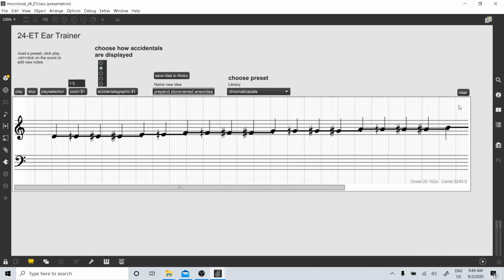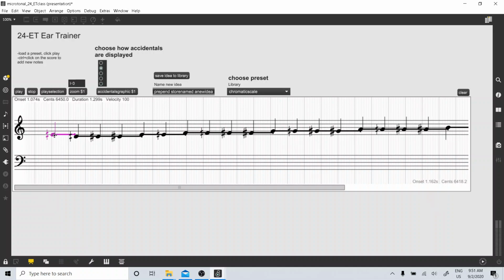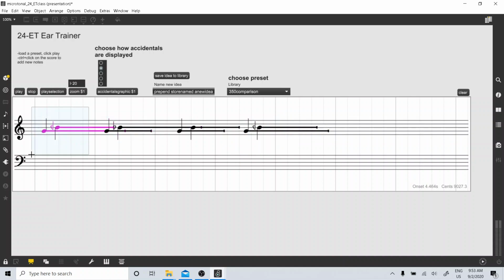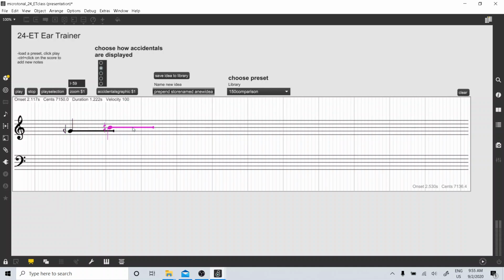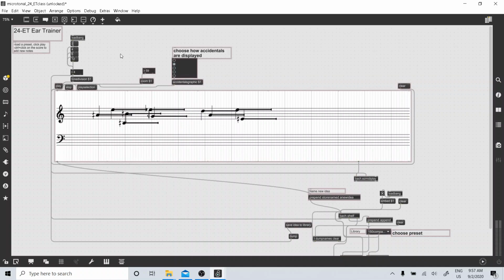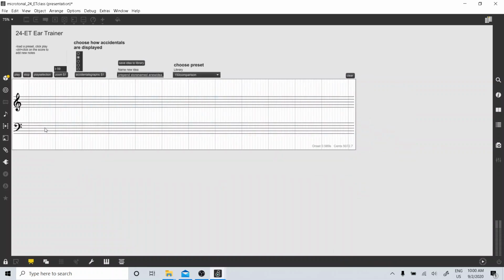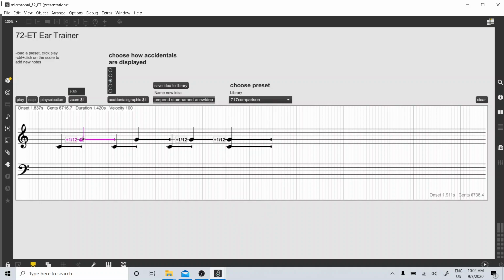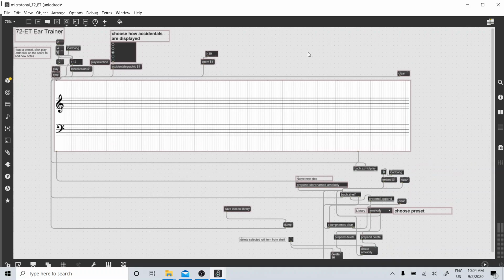Using the Microtonal Ear-Training Patches (Max/MSP, Bach library)